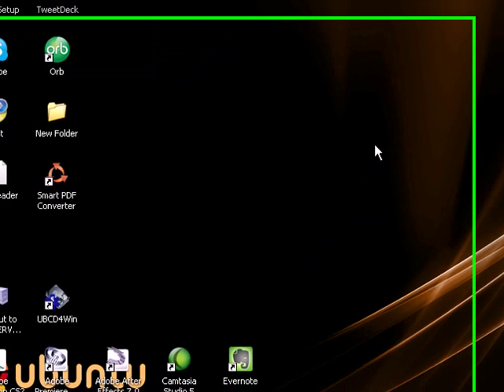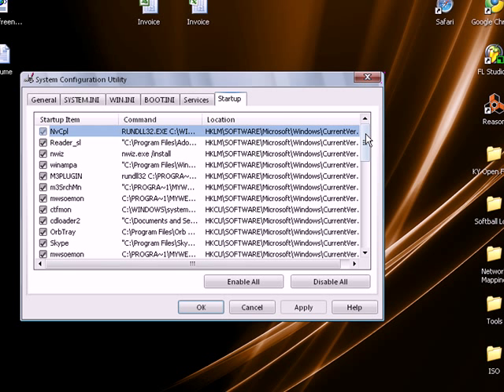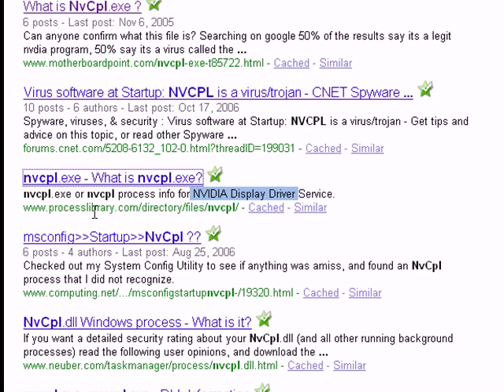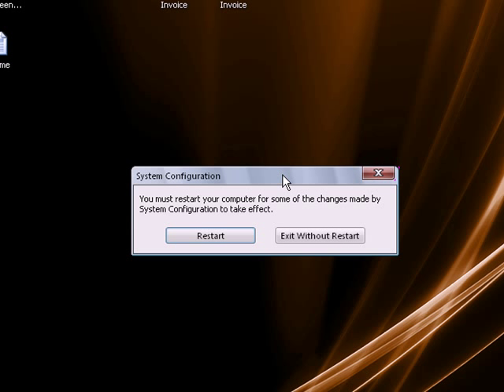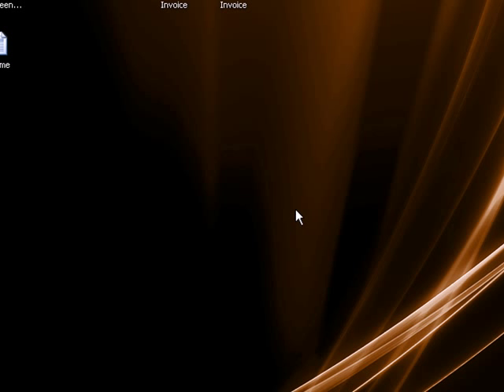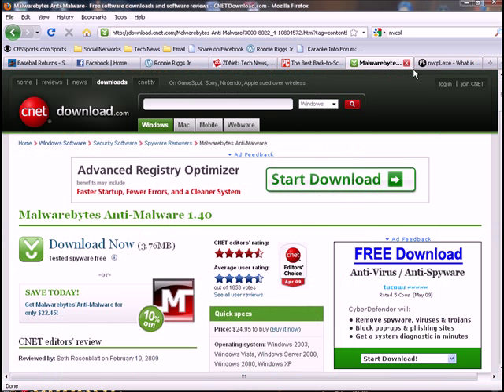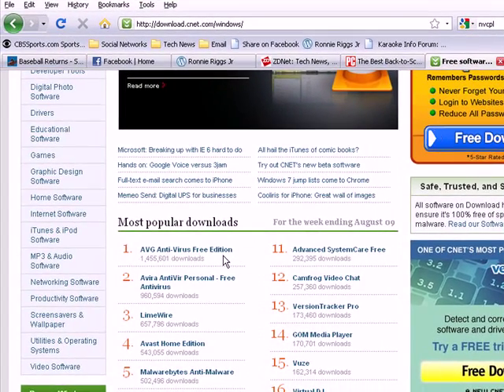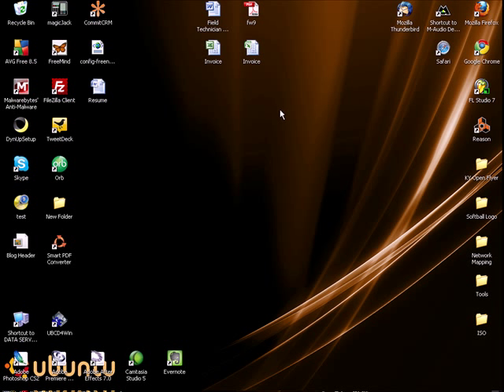Basics of speeding up your PC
This is my first video in a few years. I will now start  uploading videos relating to computer repair. I have been repairing computers for several years and and have found that there are a lot of things that people can do on there own with just a little guidance to save them a trip to the shop and also save them the much needed cash.

This video is just about a couple of the steps that you can take to speed up your PC.